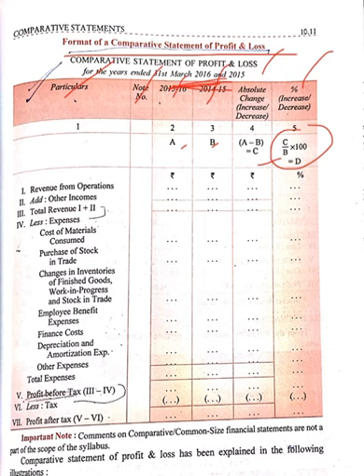CLASS XII ACCOUNTS COMPARATIVE STATEMENT